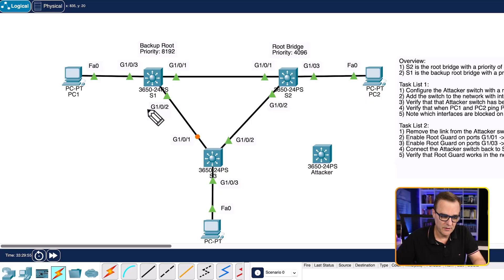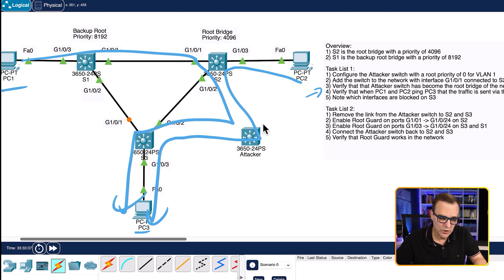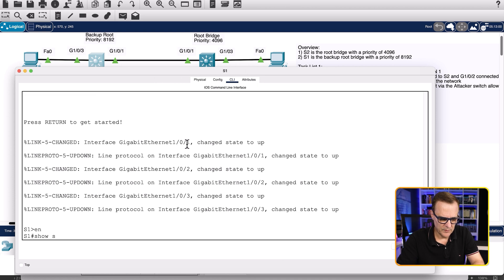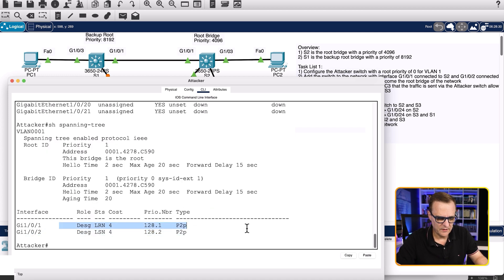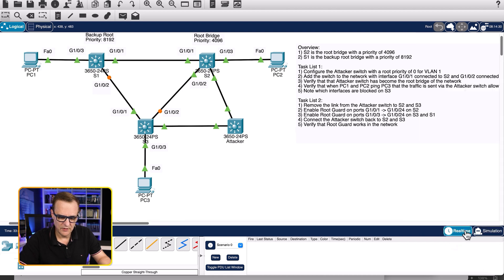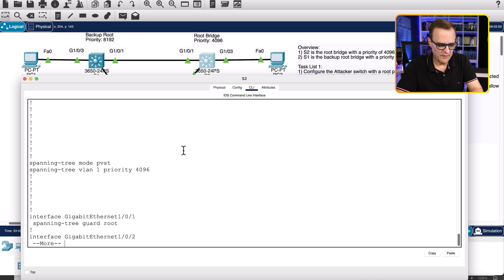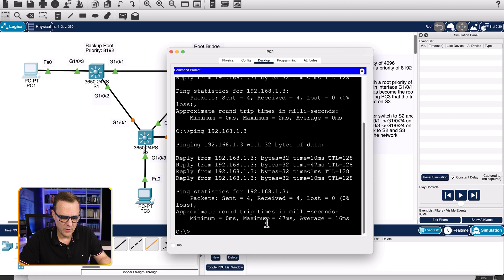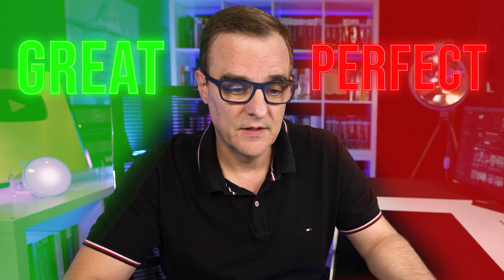Root Guard Lab (FREE CCNA 200-301 Course 2025)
In a previous video I showed you how to attack a network using Python. In this video you have the chance to configure Cisco Root Guard yourself.

// CCNA Complete Practical Course: //
Expect regular updates - the full CCNA course will be uploaded on my new CCNA playlist

// MENU //
0:00 - CCNA Course Intro
00:07 - Root Guard Topology
01:23 - Topology Overview
03:10 - Demonstration
04:37 - Configure Root Priority
06:18 - Verify Traffic via Attacker Switch
08:23 - Enabling Root Guard
11:03 - Packets
12:04 - Conclusion

ccna
python
ccna v1.1
kali linux
ccna 200-301
linux
200-301
ubuntu
cisco u
free ccna
spanning tree
spanning tree root guard
spanning tree bpdu guard
bpdu guard
root guard
cisco
scapy
new ccna
cisco ccna
ccna course
ccna certification
ccna training
packet tracer
ccna full course
new ccna
ccna exam
ccna study
ccna 200-301 full course
cisco training
ccna 200-301 course
ccna 2024
network engineer
free lab
ccna course for beginners
ccna security
free cisco
ccna fundamentals
ccna full course 2024
ccna tutorial
ccna networking